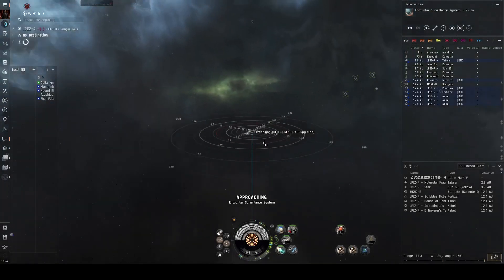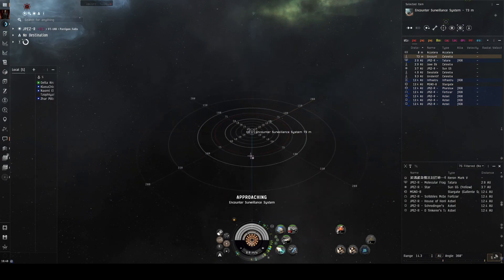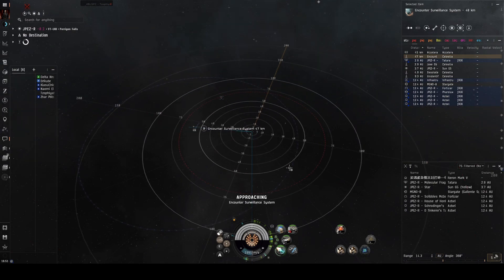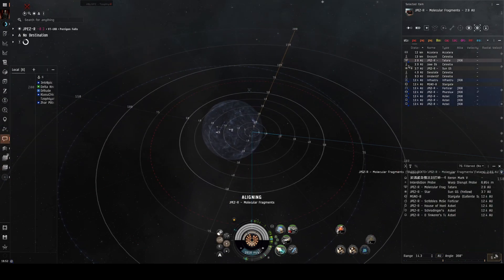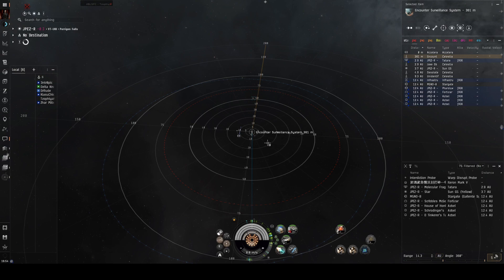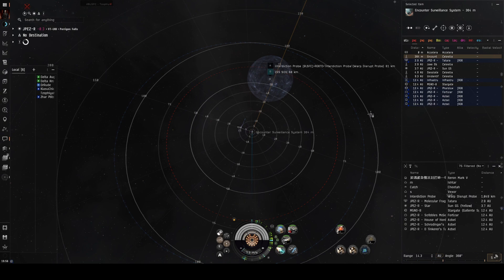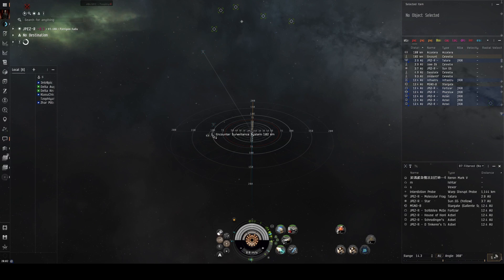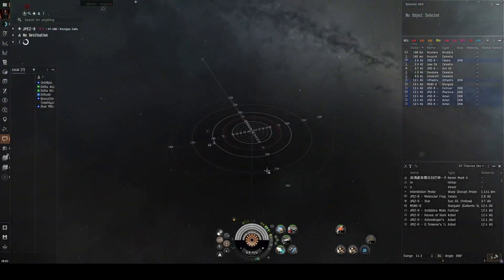ESS Bubble Mechanics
Warping to range on bubbled ESS beacons.

NOTE: The ESS can change position by several AU at downtime so it isn't possible to have permanent bookmarks on it.  Though the same mechanics are of course in play if you warp to a fleet mate (e.g. nullified ceptor) who burns to provide a warp-in along a non-bubbled vector.